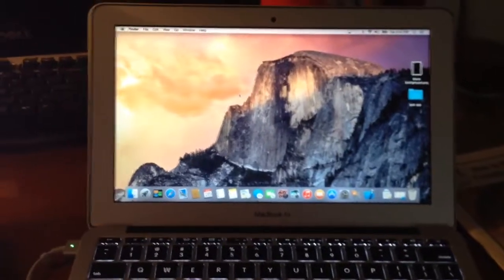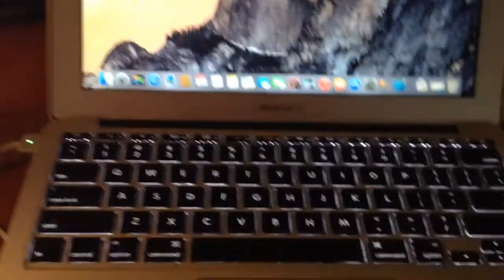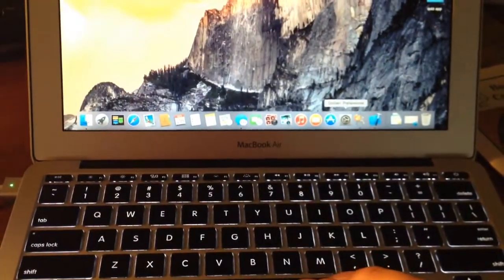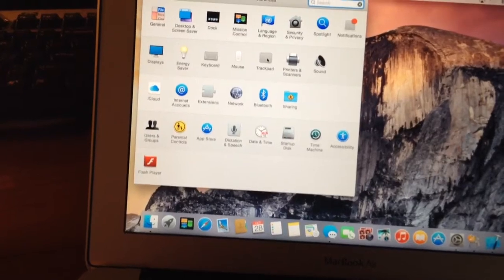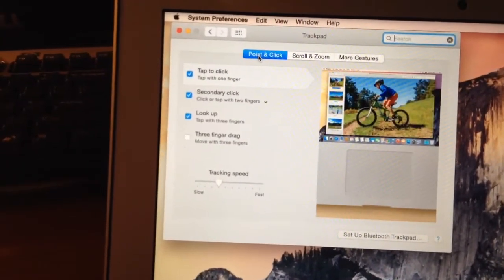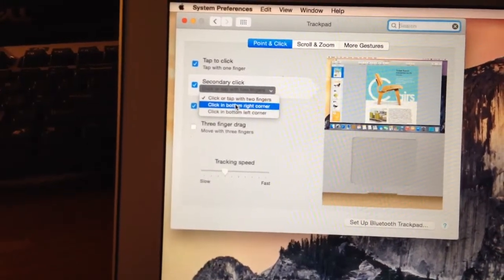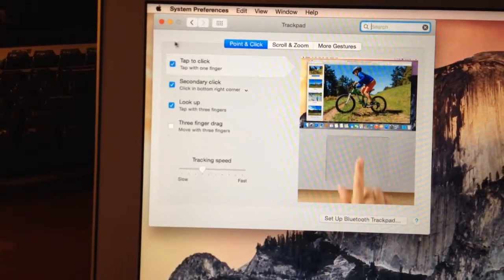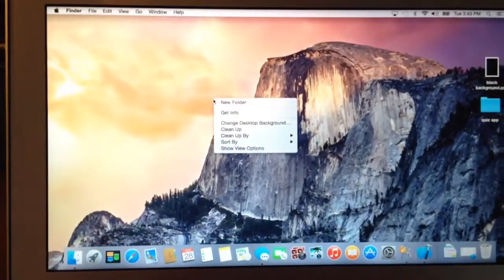How To Right Click on a MacBook Air